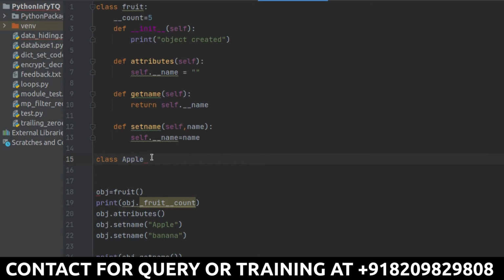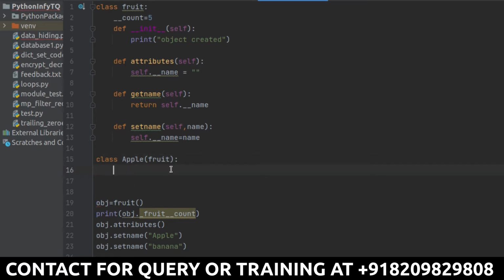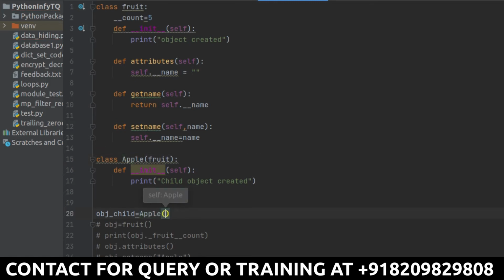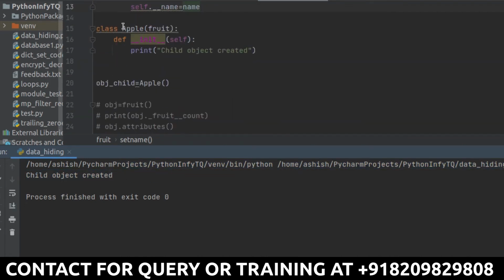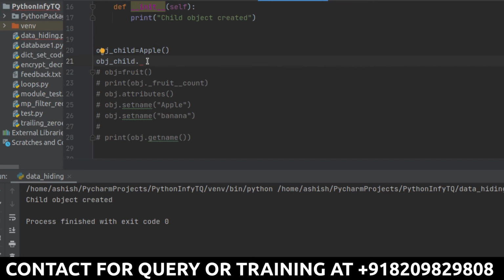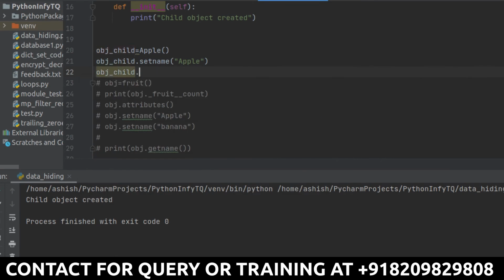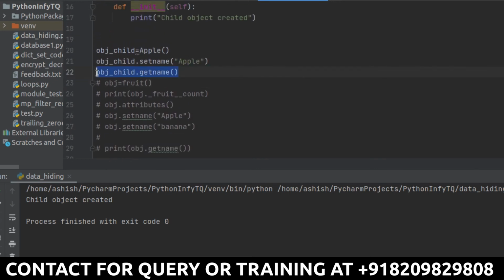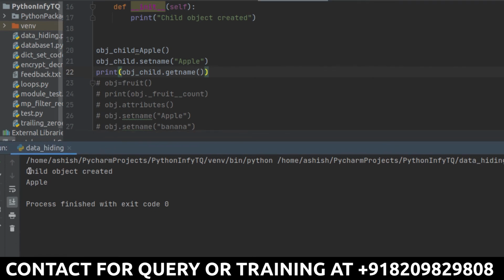PYTHON FOR BEGINNERS - #30 | SINGLE-LEVEL INHERITANCE | INNOVATE YOURSELF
- how to understand the problem and generate a logic for it.
- What is single level inheritance?
- How to inherit the child class with the parent class
- How to access the methods and attributes from the object of inherited class.

1. Python Programming
2. Machine Learning
3. Artificial Intelligence
4. Rasa chatbot
5. Internet of things
6. Embedded Programming
7. C programming
8. Web development with python
9. Augmented Reality